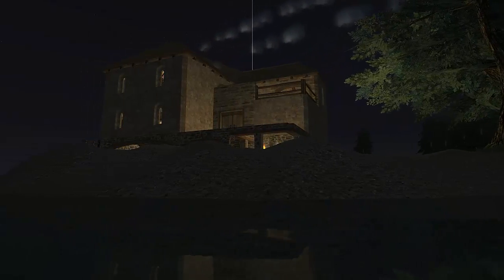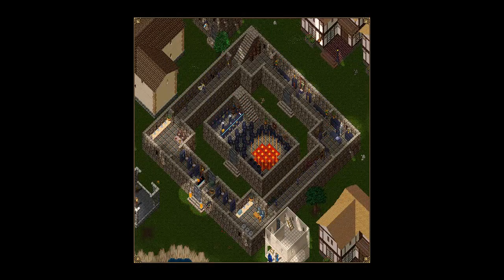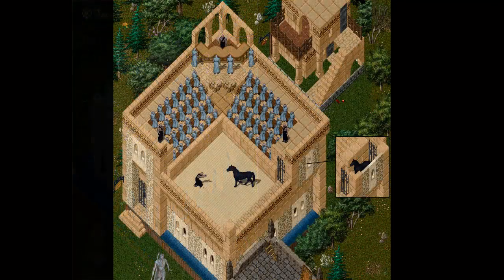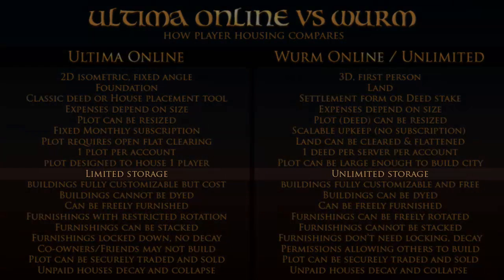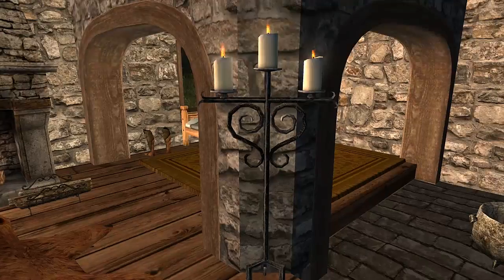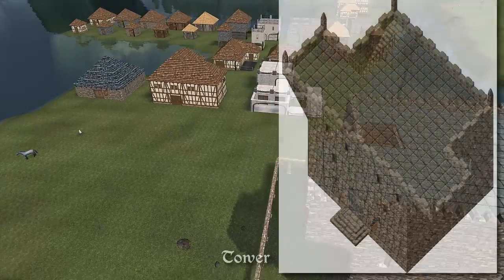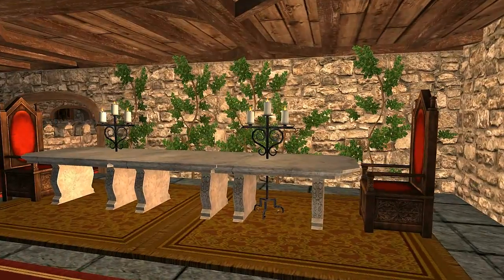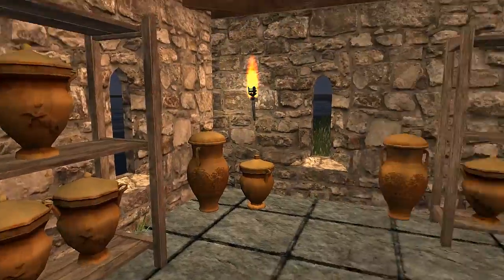Wurm Unlimited - Recreating Ultima Online - Part V - Player Housing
In this part we will be looking into player housing and we'll go back in time to see my experiences from my UO years, as well as test to see whether UO houses can be mimicked in Wurm. This is the fifth episode in a series of videos which document my project called "Ultima Nostalgia", an attempt to "recreate" a "3D version" of Ultima Online in Wurm Unlimited.

If you ever played UO and always wondered what the world would look like from your avatar's perspective, what the mountains overlooking Britain might look like in the distance, or seeing a sunset glimmer on the seas of Nujel'm, then you might enjoy this series. Once the main cities have been built, the server will be made public and players will be able to mount a steed and gallop through the forests to explore, or board a ship and sail the seas, visit famous towns and look all around the landscape in a first person perspective to see what the environment might have looked like if Ultima Online had ever been made into a true 3d game.

Want to read more about the process of this project? Check out the very long thread on the Wurm forums, where I discuss this project and the hurdles I face.

PS: If you end up playing Wurm Online the MMO version of the game  and go premium and would like to refer me as the one who "recommended" the game to you, you can refer "Malena".